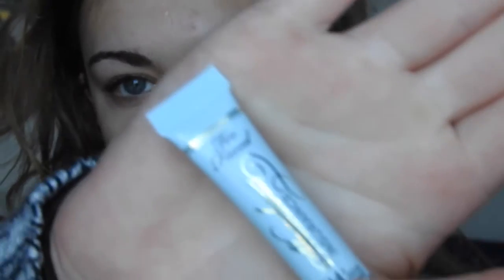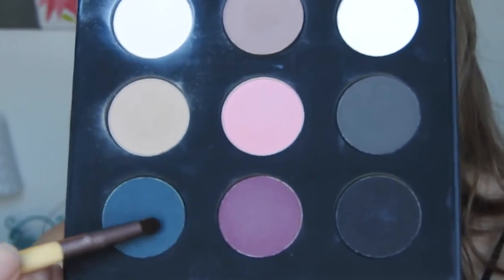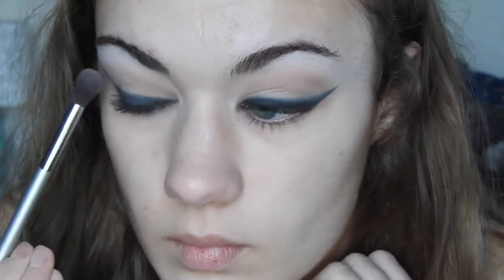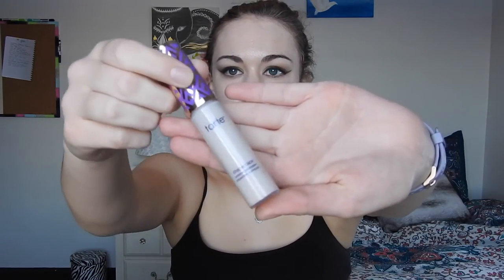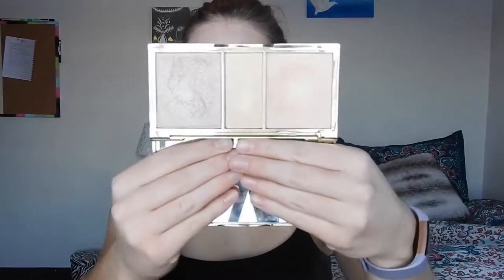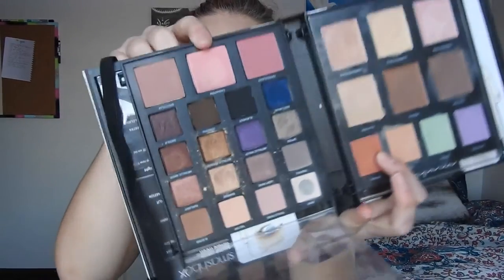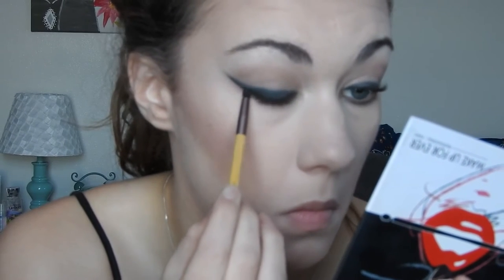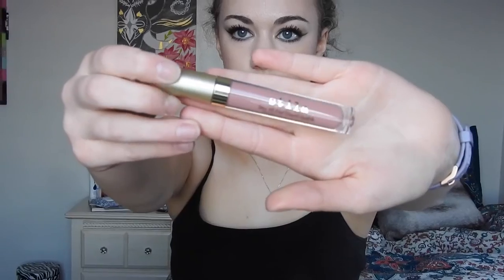Get Ready with Me || Smoked Out Emerald Eye Liner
I didn't have time to sit down a do a talk through tutorial so I just filmed myself getting ready and added a voiceover later!! Let me know if you prefer voiceovers or talk through tutorials! Also if you know how to pronounce the name of liquid lipstick I used let me know!!LOL

*Covergirl Outlast Stay Luminous Foundation

*Tarte Rainforest of the Sea Skin Twinkle Lighting Palette

*Stila Liquid Lipstick in Angelo

EYE MAKEUP I USED:

*MAKE UP FOREVER VOLUME 4 palette

*Ardency Inn Black Pencil Eyeliner